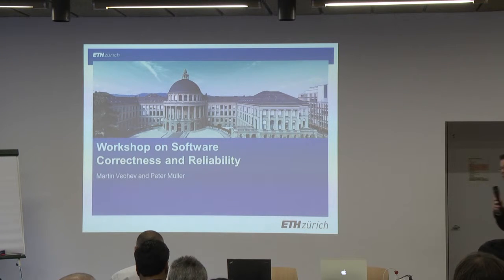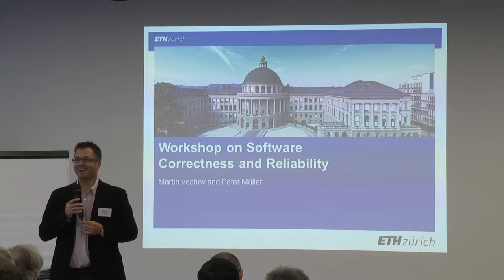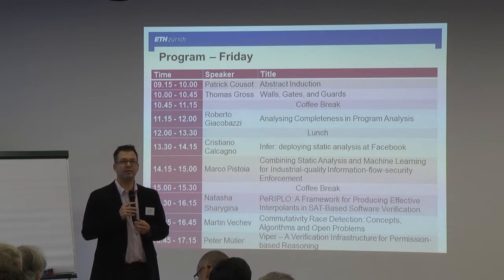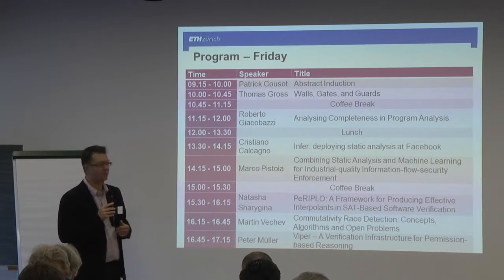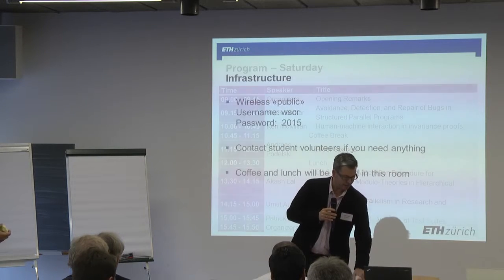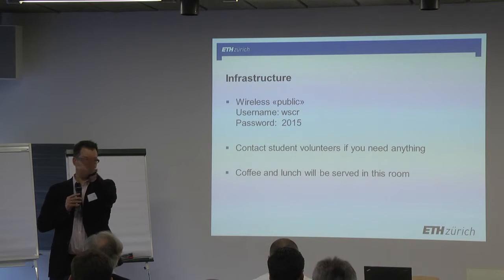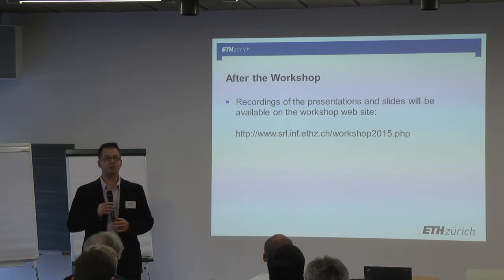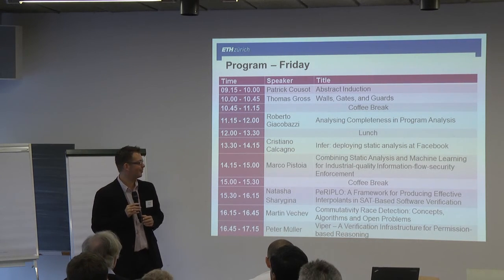Opening Remarks - Peter Müller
Workshop on Software Correctness and Reliability 2015

Introduction of participants. Workshop objectives.